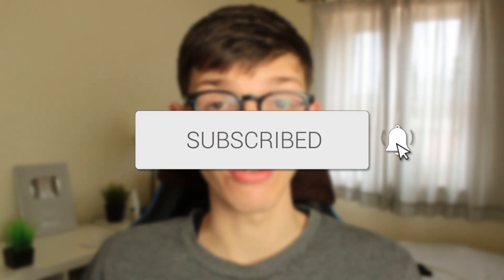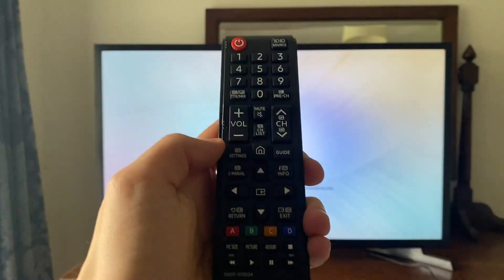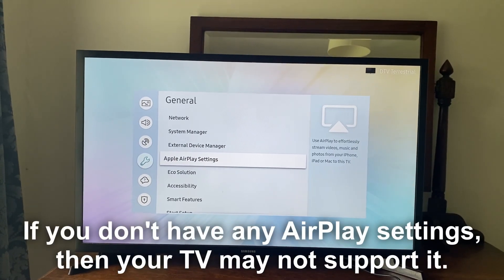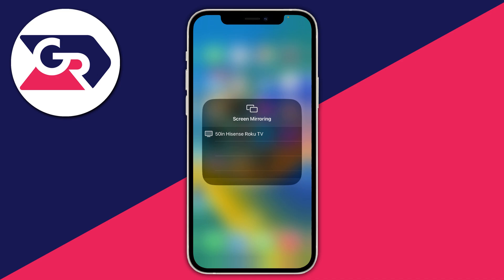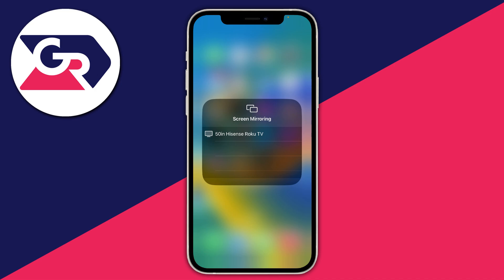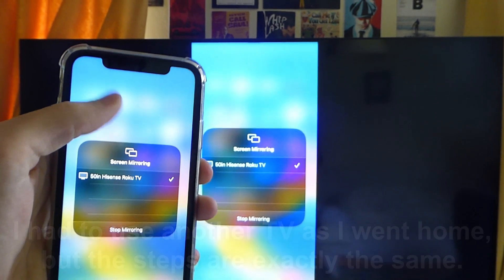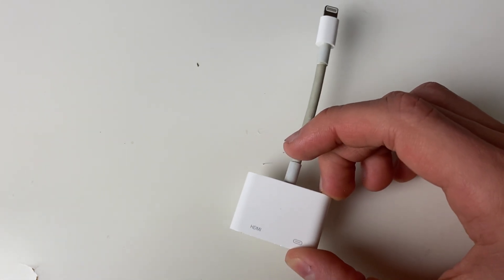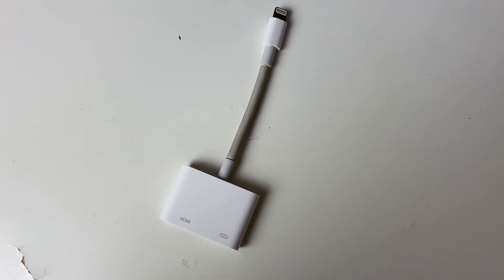How To Screen Mirror iPhone To Samsung TV - Full Guide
I show you how to screen mirror iphone to samsung tv and how to cast iphone to samsung smart tv in this video.

GuideRealm